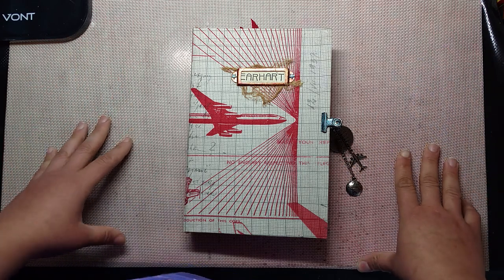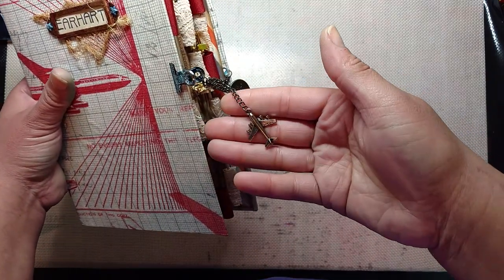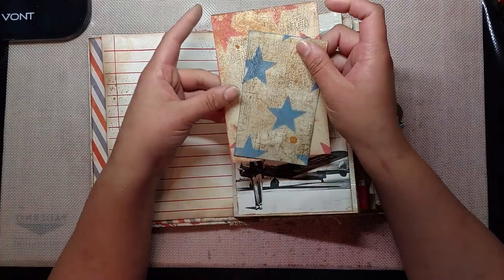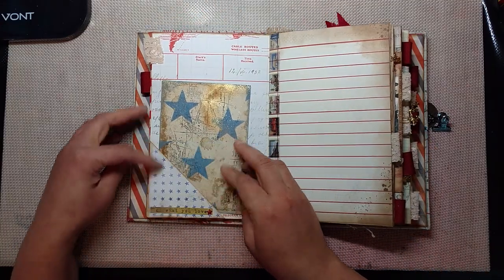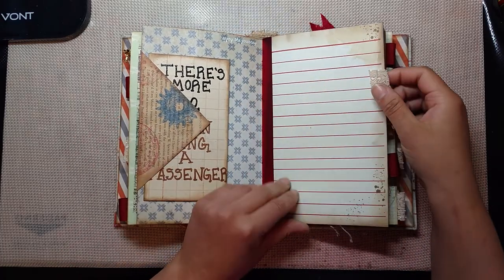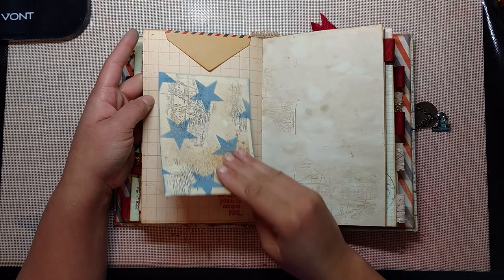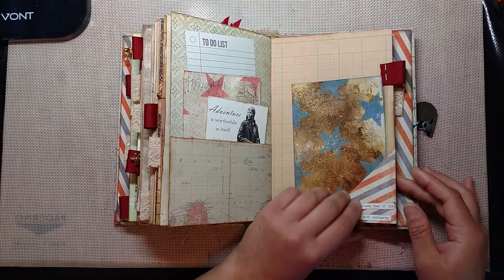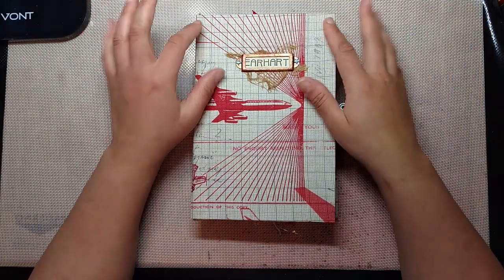*Sold* Amelia Earhart ~ Queens of History ~ Junk Journal Series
Hi! Welcome back to Release the Craftin! I'm happy to present to you the first book in my Queens of History series! This one is an Amelia Earhart themed journal with a lean towards travel and motivation. The Queens of History series will be a permanently ongoing series where I feature various women throughout history who are Queens or are Queens in their own right by their accomplishments.